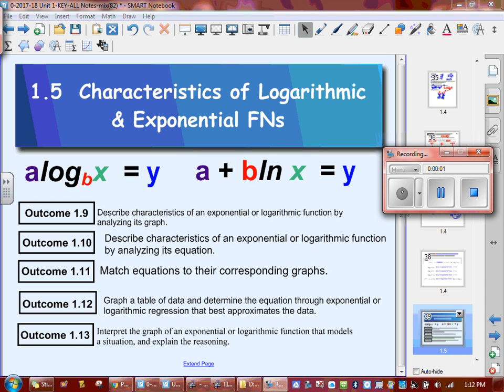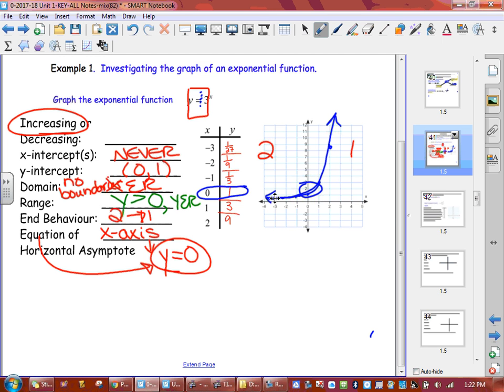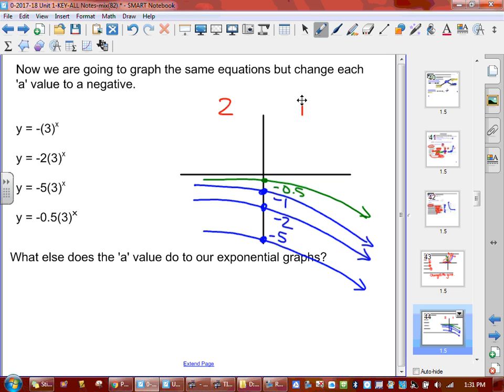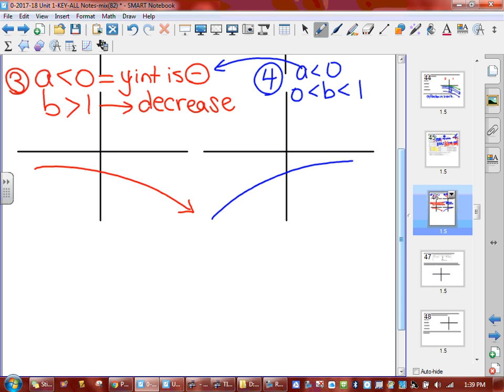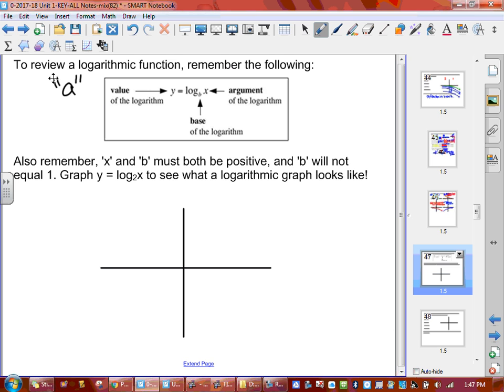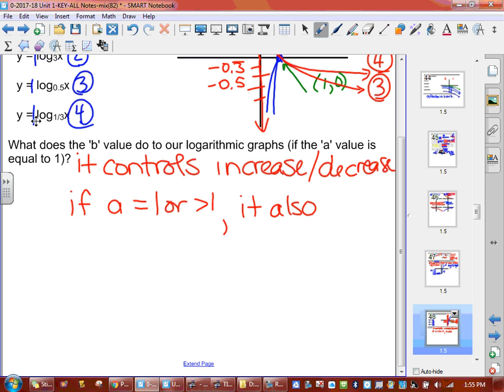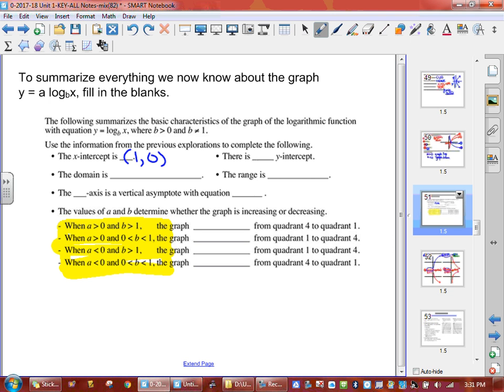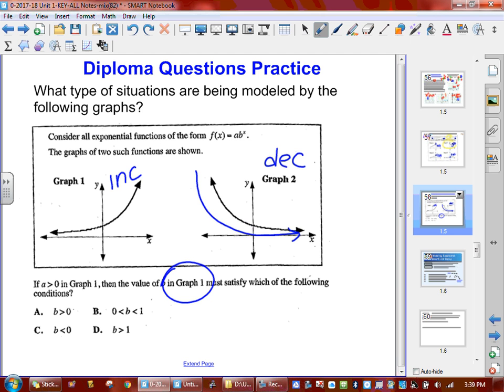2018 30 2 U1 1 5 Exp&LogGraphs